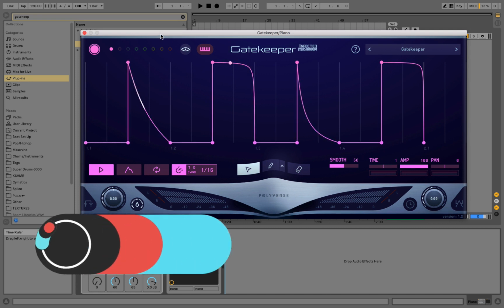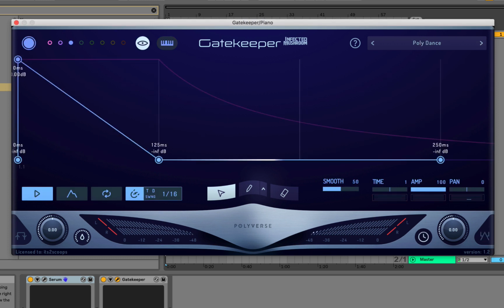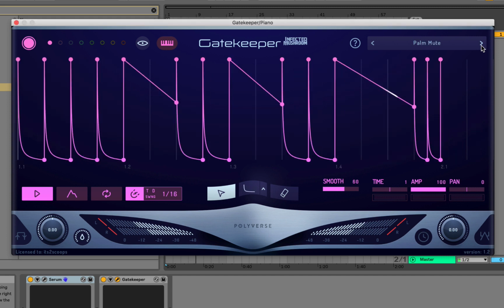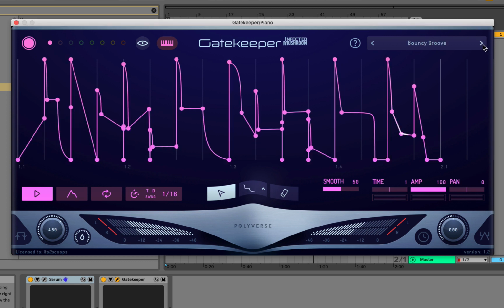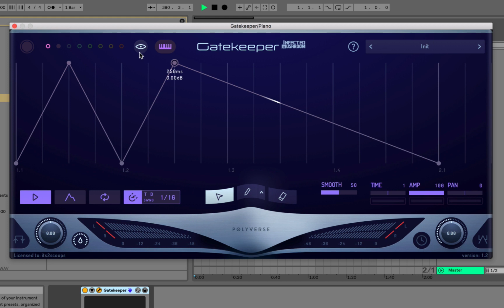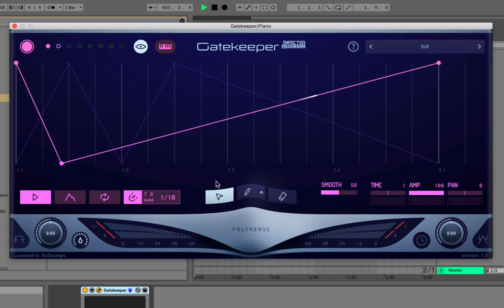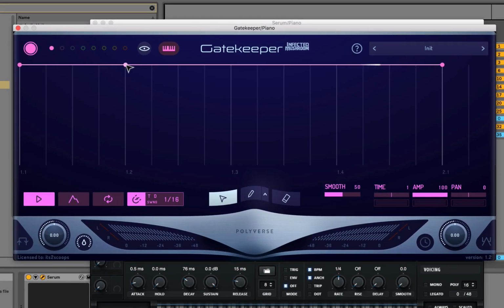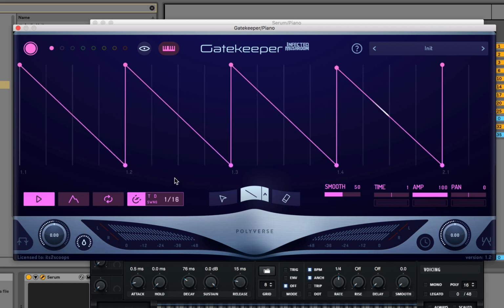How To Use Gatekeeper with 2Scoops - Overview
This week here at Sonic Academy we welcome back Noah Koroman aka 2Scoops to check out Infected Mushroom's volume modulation plugin in How To Use Gatekeeper.

Gatekeeper is the cutting edge of volume modulation. Capable of sample-fast transitions and equipped with a unique variable smoothing algorithm, Gatekeeper allows for drastic, punchy gating and sequencing while keeping the output smooth.

In this two-part tutorial 2Scoops firstly looks at the user interface and controls before showing us how he would use the plugin for his own tracks.

Loaded with some awesome presets, Gatekeeper is definitely one of those plugins were messing around with the various parameters and their combinations can give you some truly unexpected and creative results.